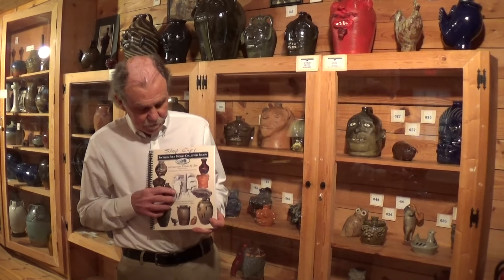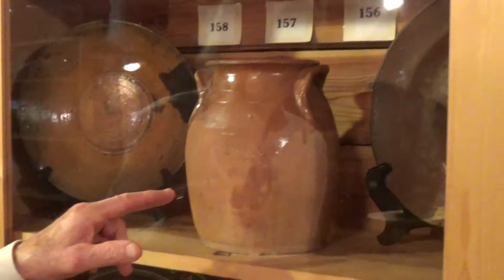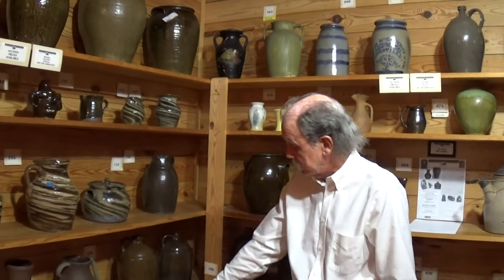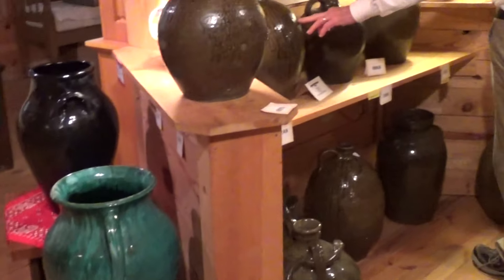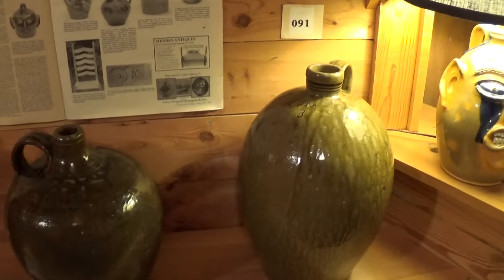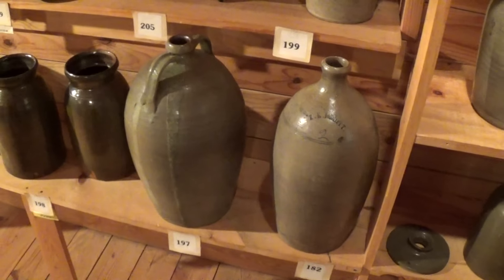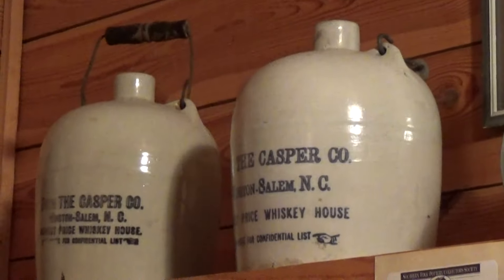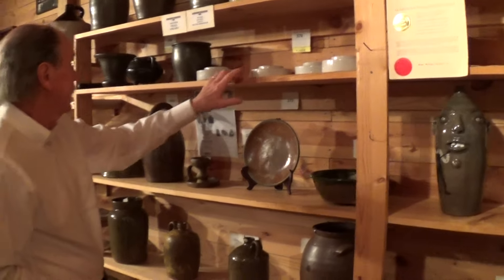Auction 59, 2024 Walk Through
A walk through of the Society's Auction 59, 2024 Invitation: Come & See. Fully illustrated and full color catalog with over 400 lots available.